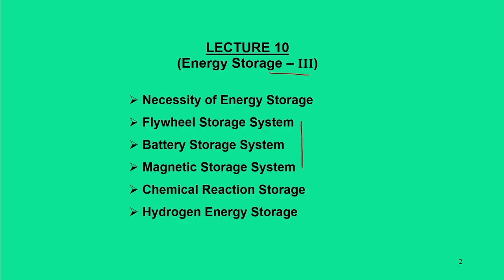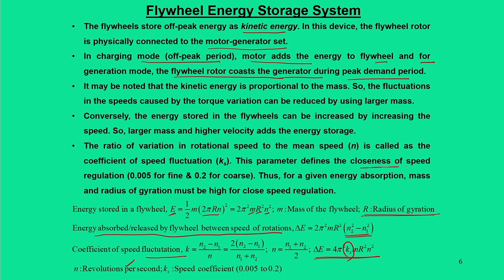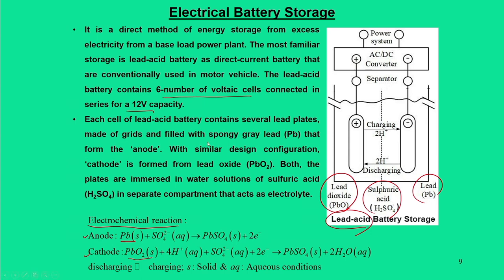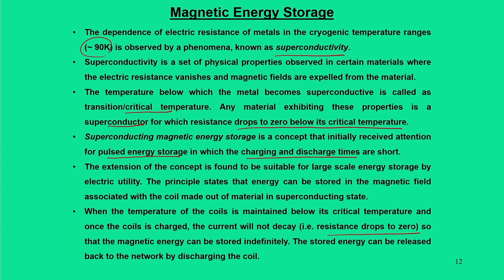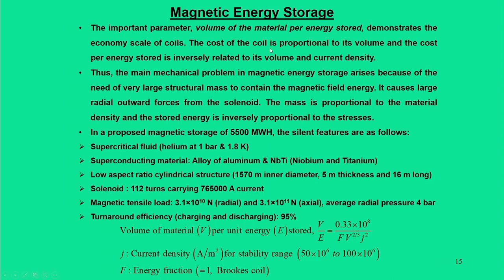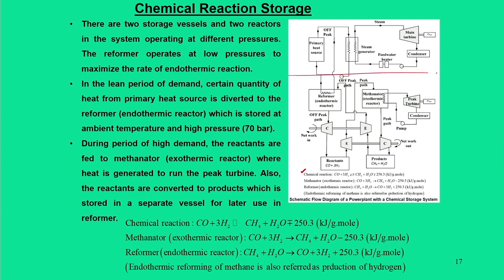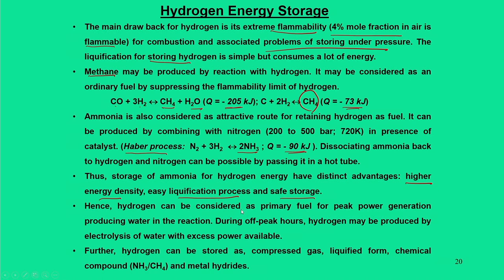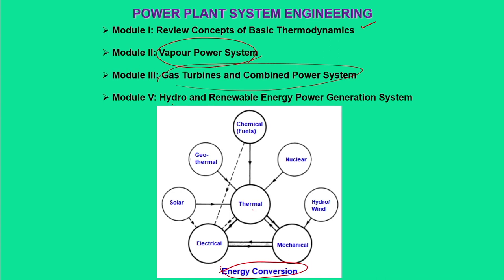Lec 34: Energy Storage-III